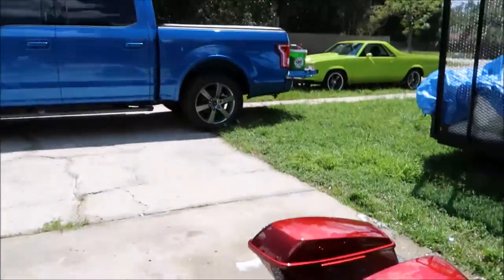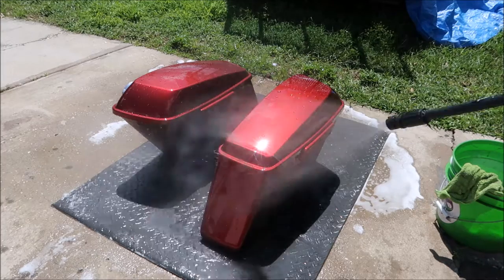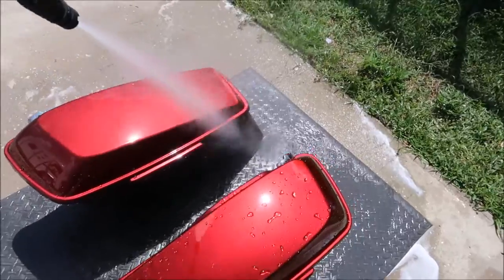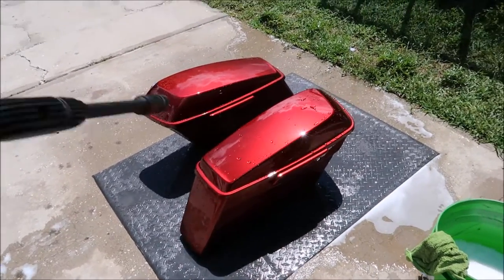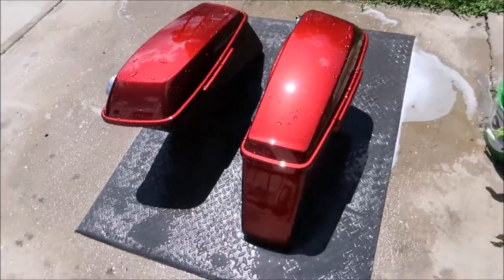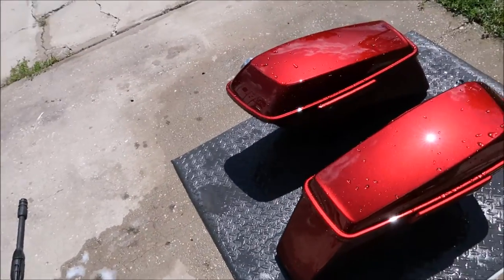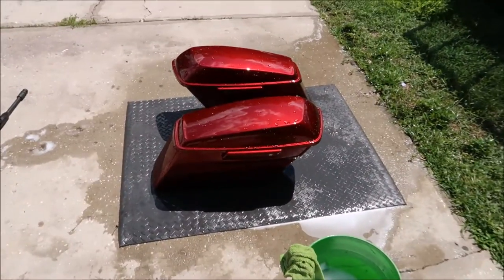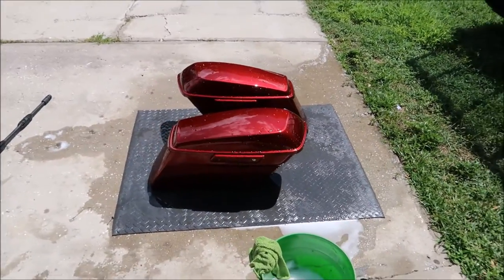MAGNUM MOTORCYCLE JUICE WATER BEHAVIOR - KNOW YOURE PROTECTED